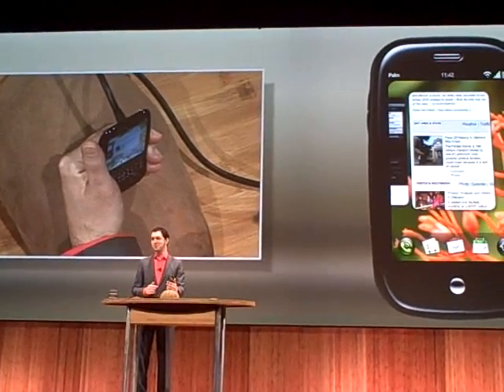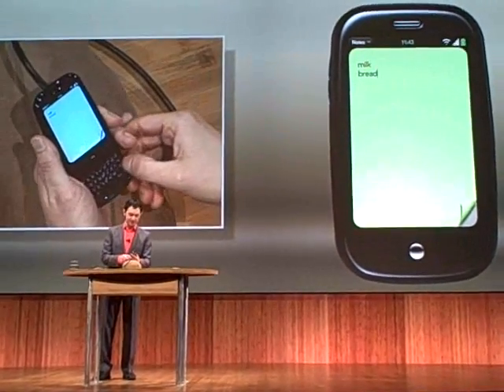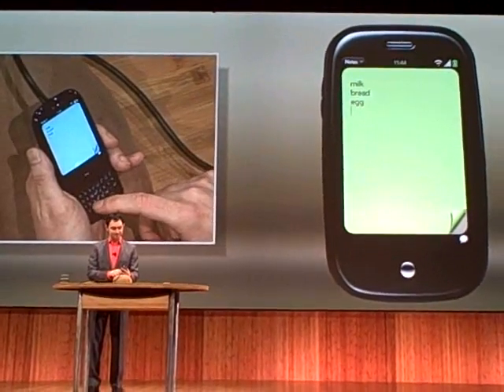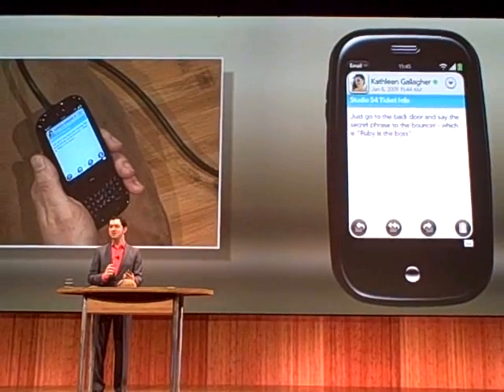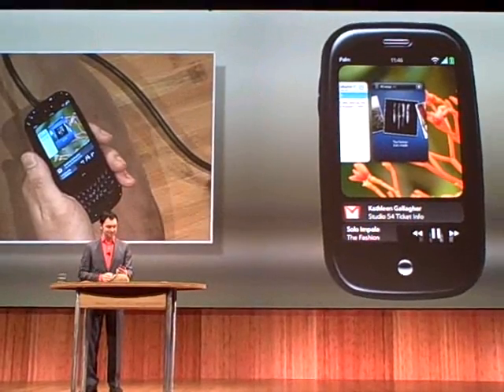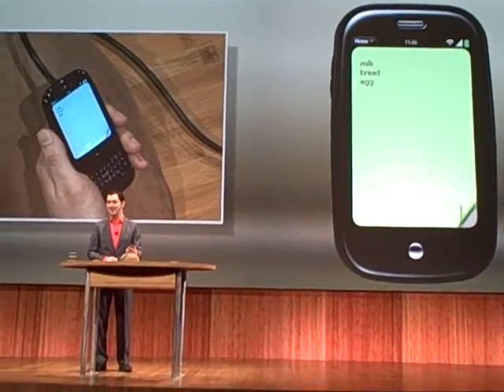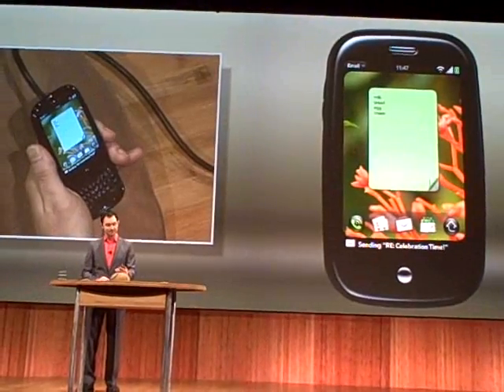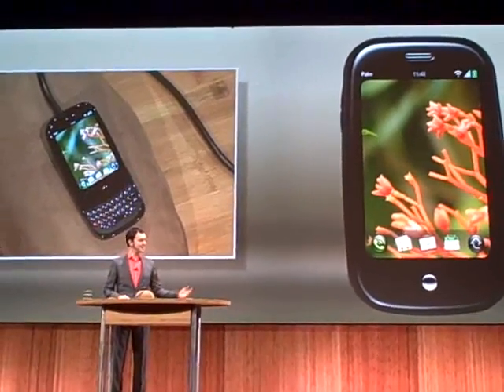Palm Pre UI demo (5 of 5)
Palm demonstrates webOS platform and UI on the new Pre smartphone. Video 5 of 5.